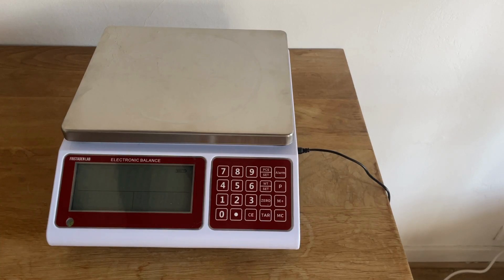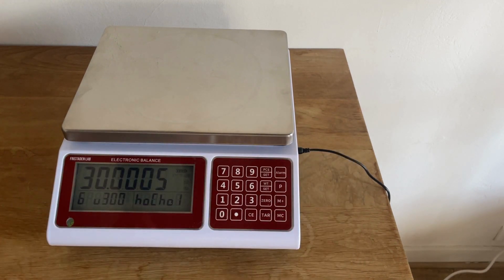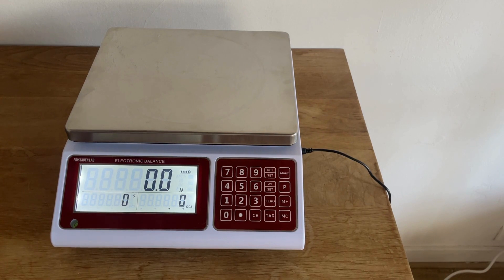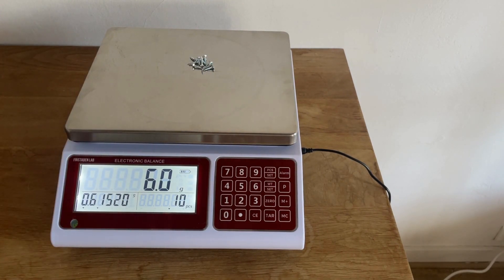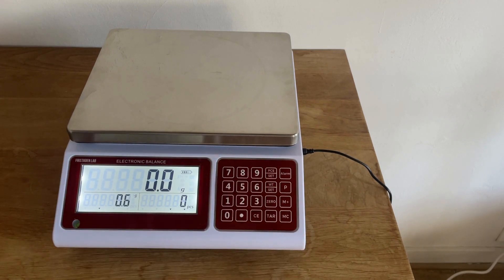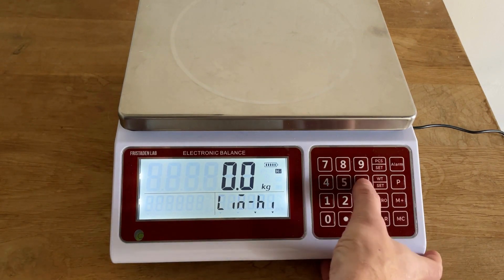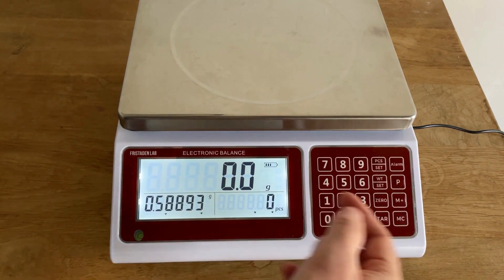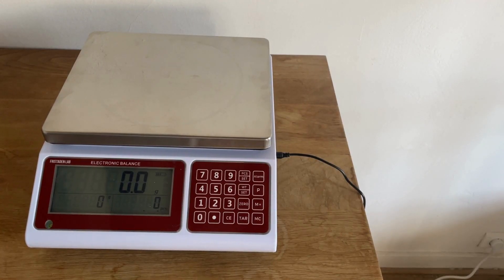Instruction Video - Fristaden Lab Counting Scale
Instructions on how to use the Fristaden Lab Counting Scale.

0:01 - Set up
0:23 - Avoid Overload and Shock Loads
0:48 - Power Button
1:05 - Removable Weighing Pan
1:22 - Tare/Zero
1:28 - Change Units
2:14 - Counting Function (PCS)
2:57 - Accumulation Function (Memory)
3:39 - Counting Function (Weight)
4:11 - Checkweighing
6:43 - Conclusion